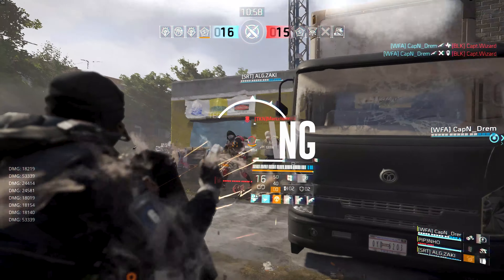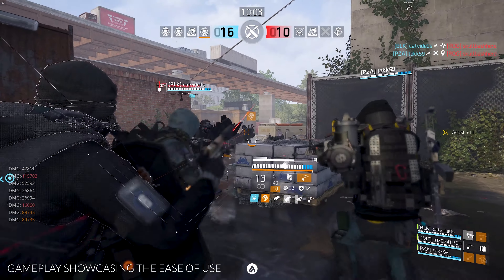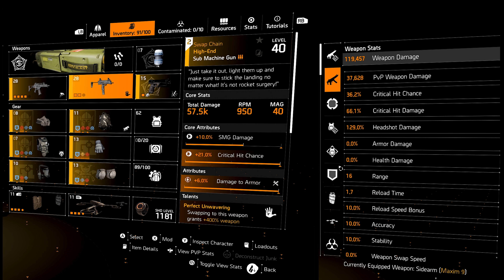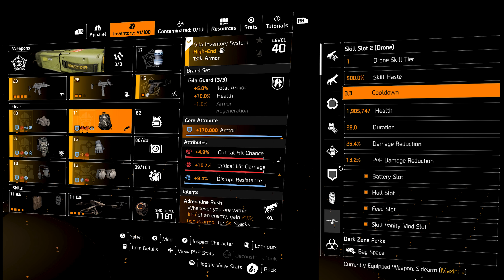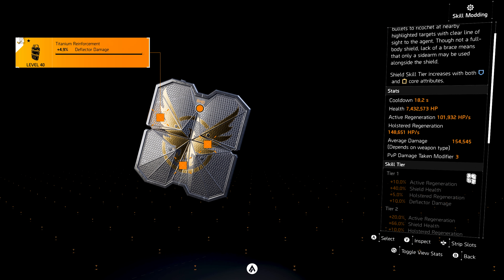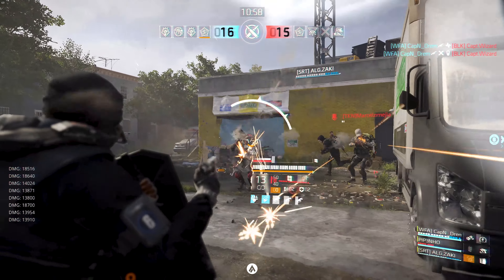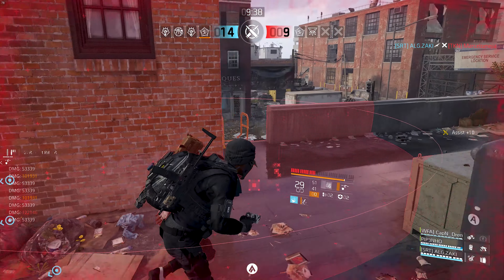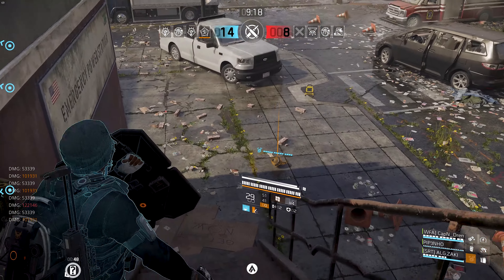LEGENDARY DEFLECTOR TANK BUILD/GUIDE (best for going against Rushers & Bulwark Users) in DIVISION 2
legendary tank build
division 2 deflector build
division 2 deflector shield build
division 2 adrenalin rush
division 2 foundry bulwark
Division 2 intimidate
division 2 armor regen build
The build starts @ 01:38